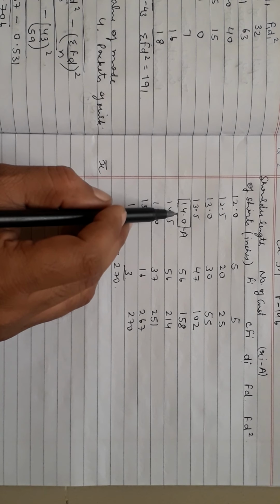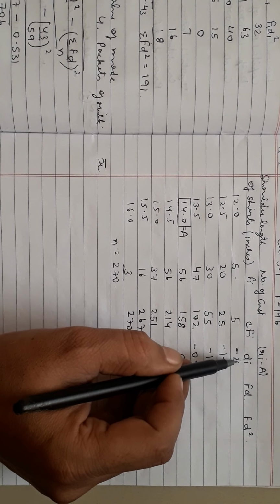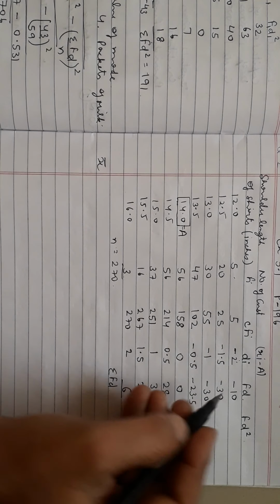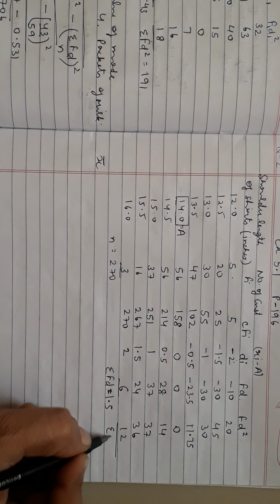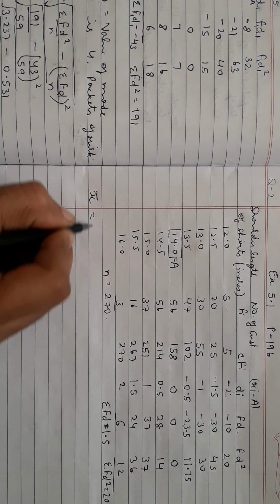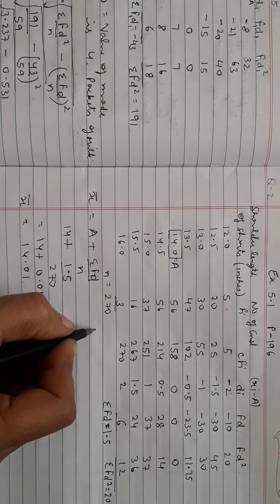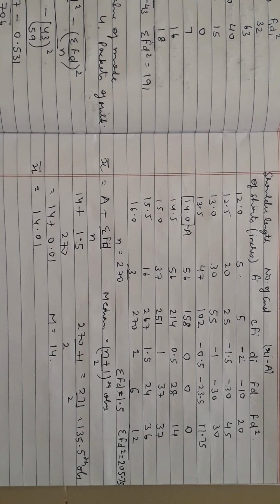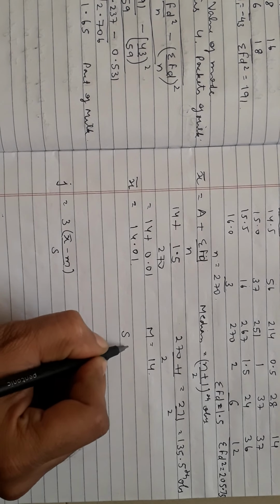Chap 5 Skewness Ex 5.1 Sum no 2.